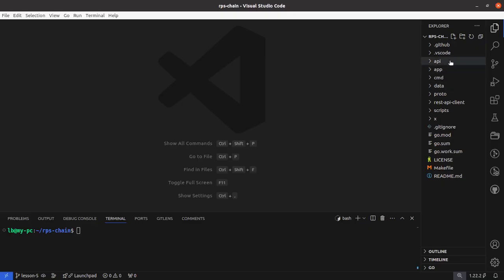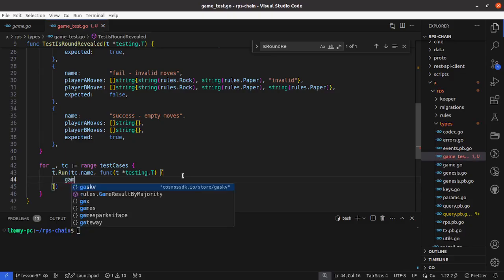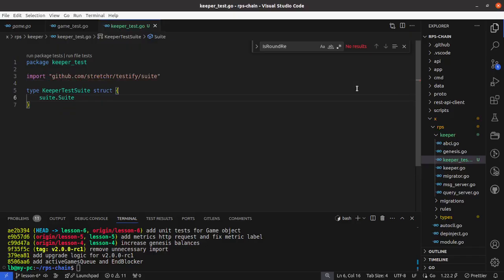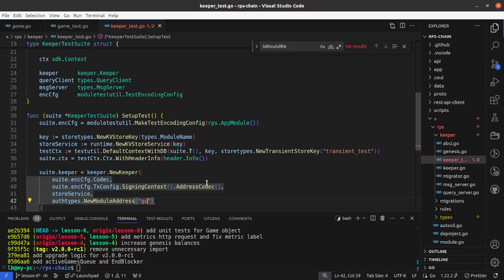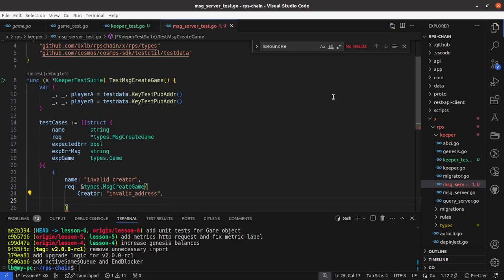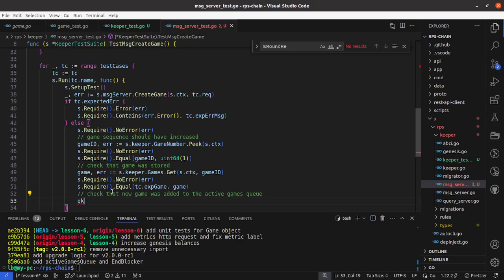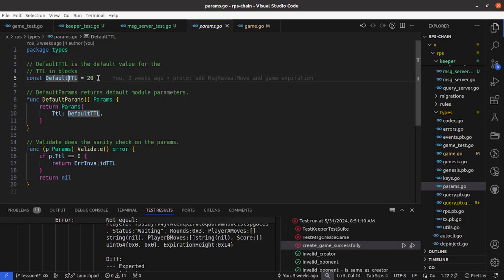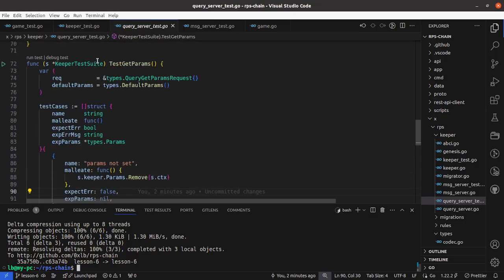32-Section 6.1.1: Unit tests